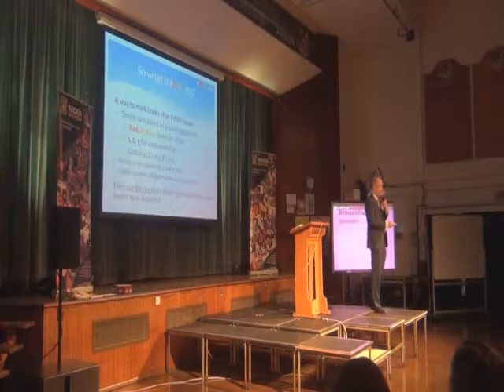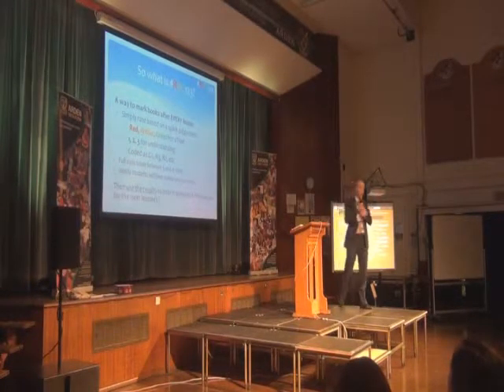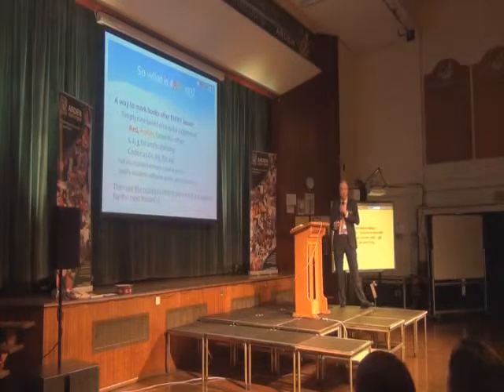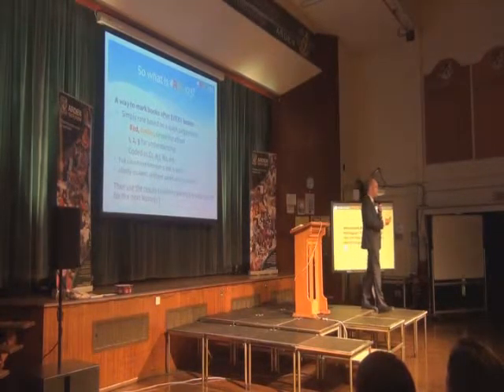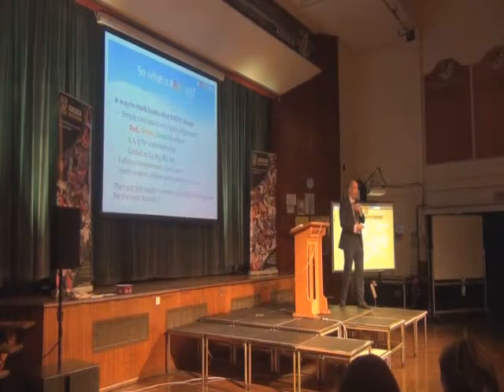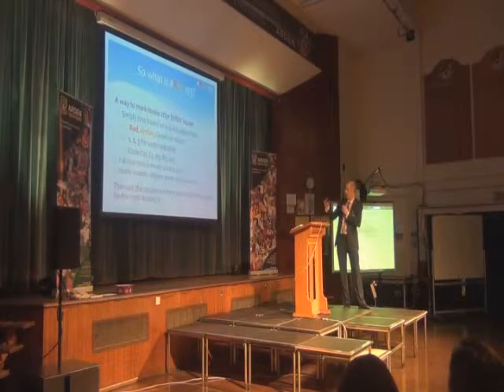Kev Lister - RAG123 Marking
Kev Lister talks about RAG123 Marking at the Teacher Meet 2014 hosted at Arden academy in Solihull.